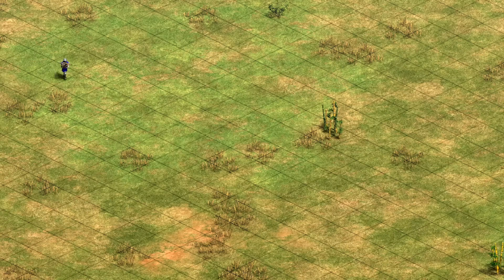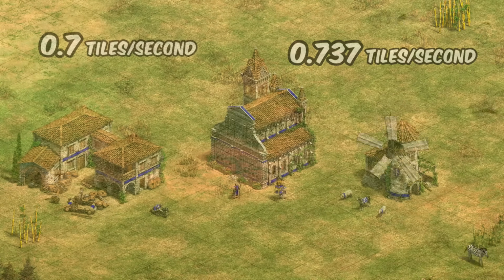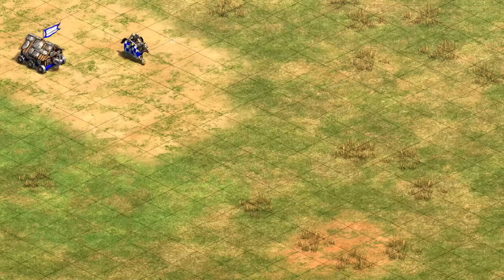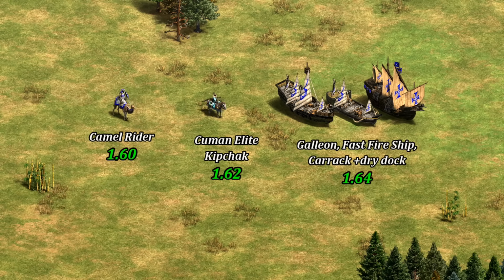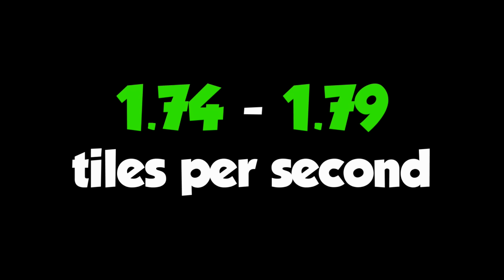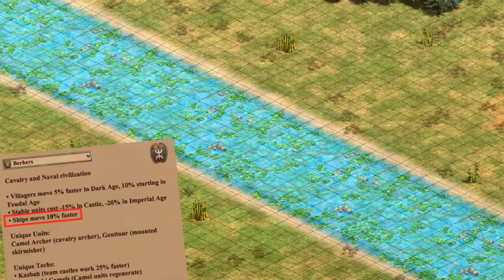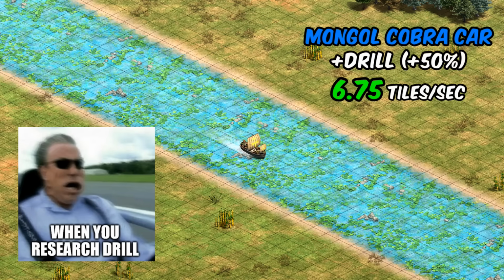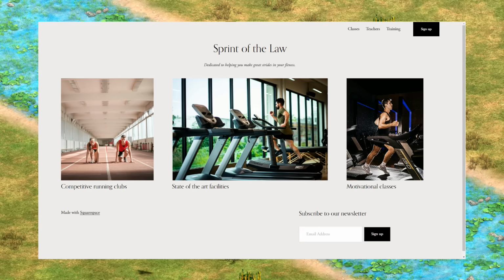Ranking the Fastest and Slowest AoE2 units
What are the fastest and slowest units in Age of Empires 2? Let's take a look!

0:25 Slowest units
3:05 Fastest units